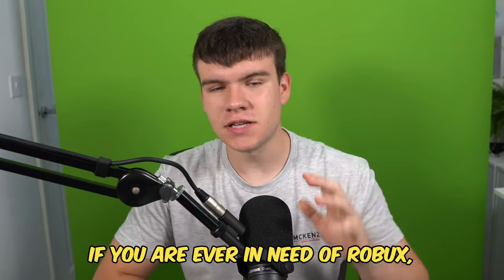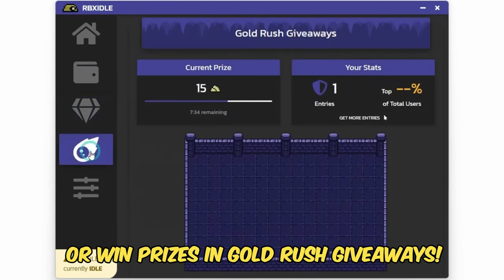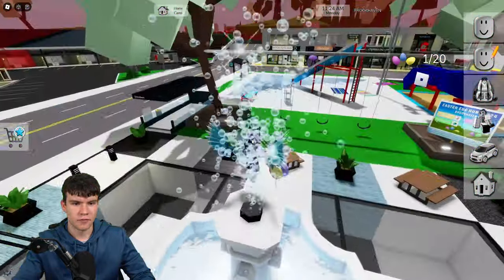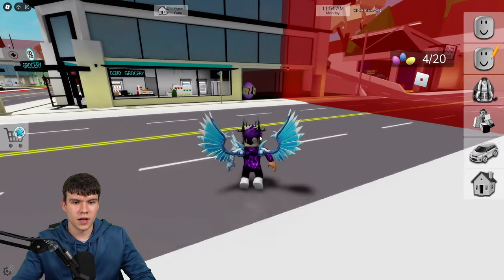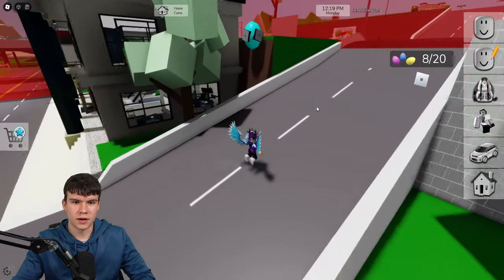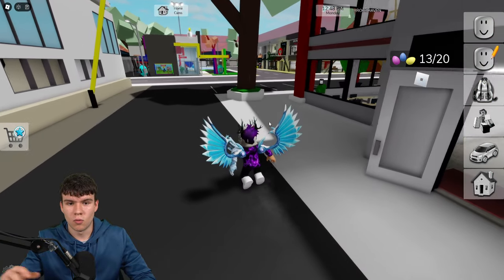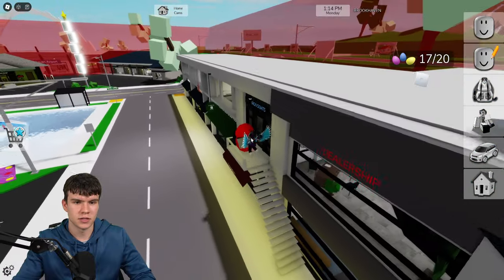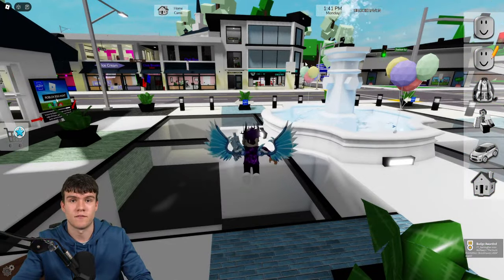*THE HUNT* How To Find ALL 20 ROBLOX EGG LOCATIONS In Roblox Brookhaven FOR THE HUNT EVENT BADGE!